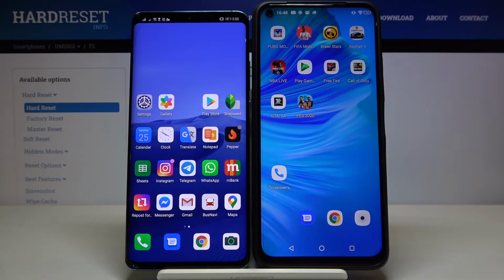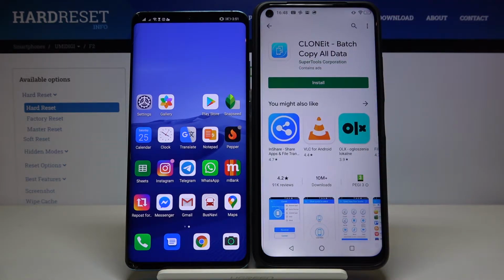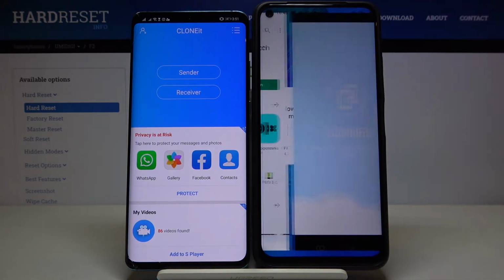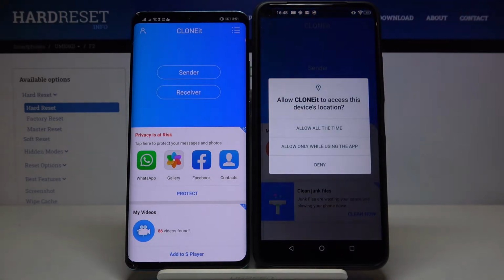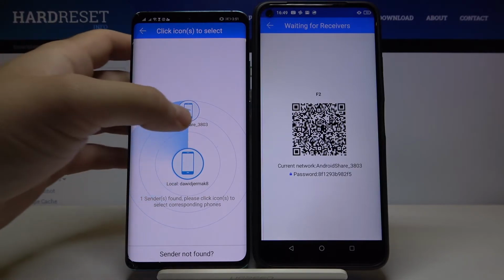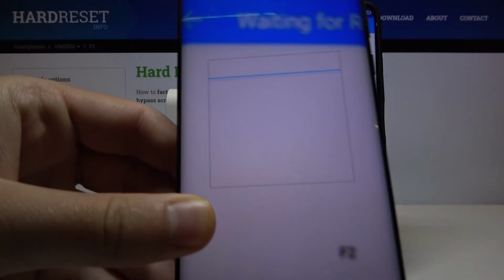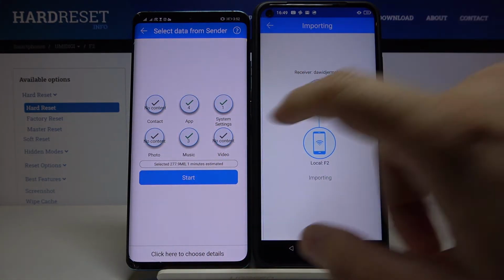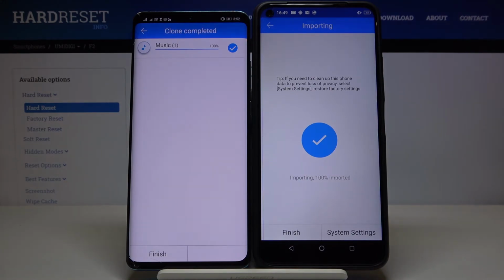How to Transfer Data from Umidigi F2 to Android Phone – CLONEit App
Hi there! Have you ever been wondering how you can transfer data from your Umidigi F2 to any other Android Phone? In today's video we're going to show you how you can easily transfer any kinds of files, data or media from your Umidigi F2 to any other Android smartphone just in a couple of simple steps. This video might be useful in case if you bought yourself a new Android smartphone, and wish to move your old data and files from your previous Umidigi F2 phone. So in a case like that, all you need to do is just watch this short video to the end, follow the instructions described by our specialist and try to perform this operation yourself on your Umidigi F2.

How to use the send anywhere app on Umidigi F2? How to transfer files instant-on Umidigi F2? How to move Umidigi F2 data to any Android? How to share data between Umidigi F2 and Android phone? How to How to send data from Umidigi F2 to Android phone? How to share Umidigi F2 files to multi-people? How to transfer data to the Umidigi F2 without network access? How to transfer data to a specific device?